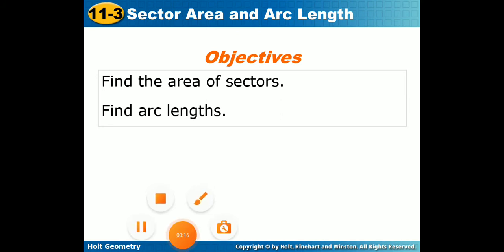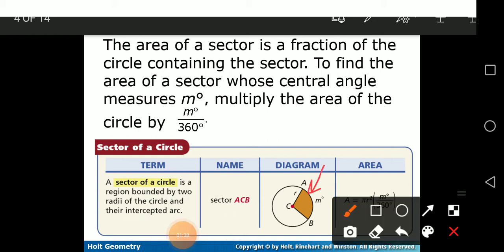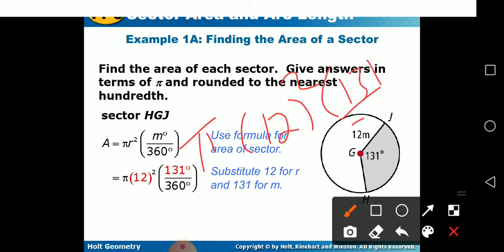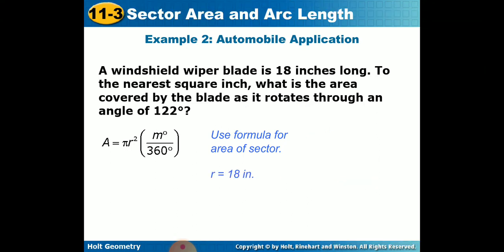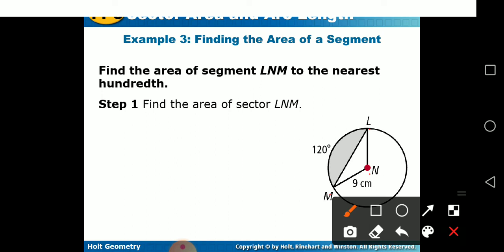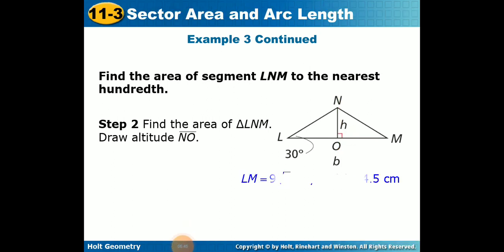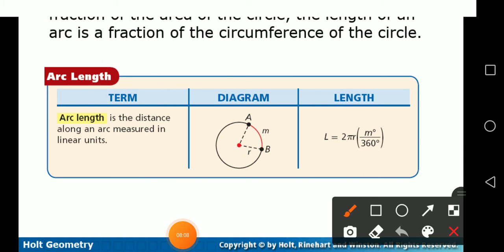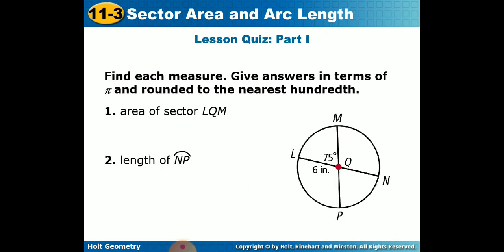Math G9 Sector Area and Arc Length